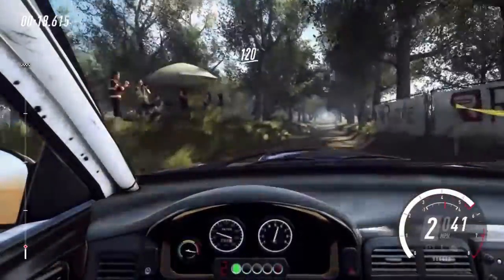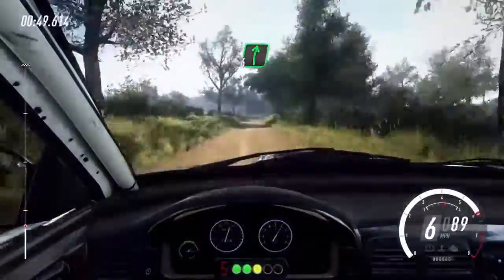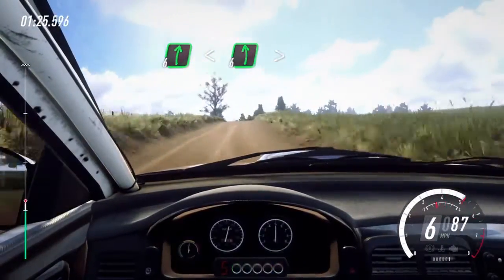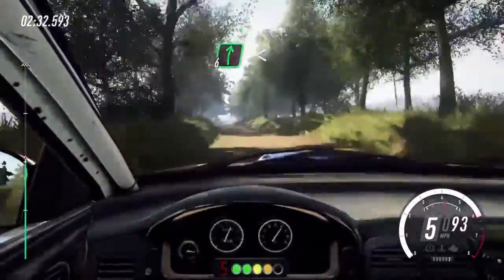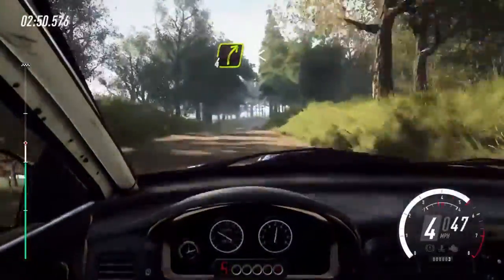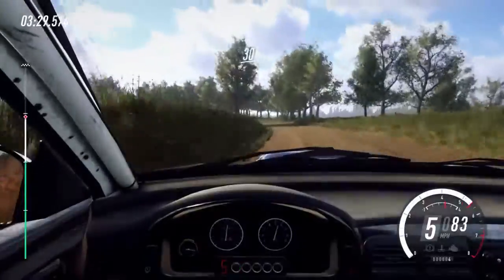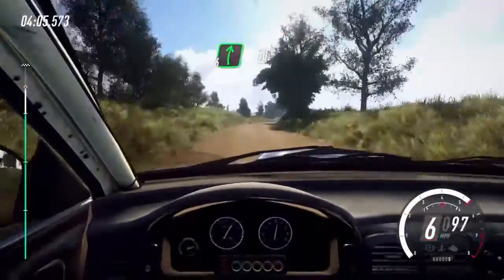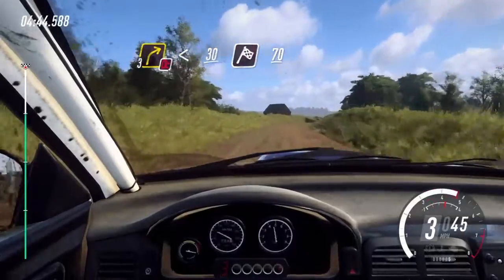Dirt rally 2.0 - boxer power!